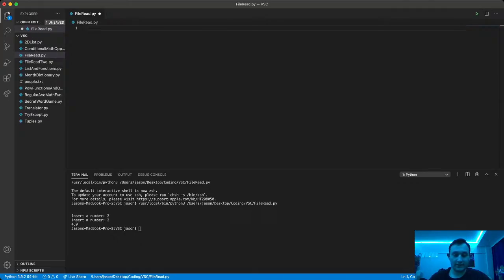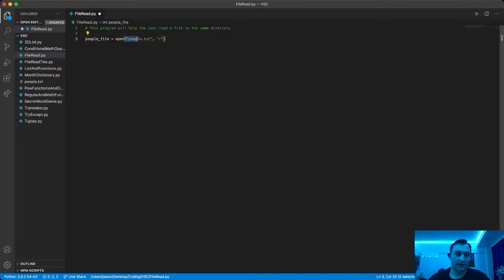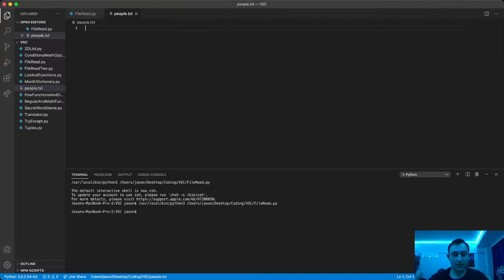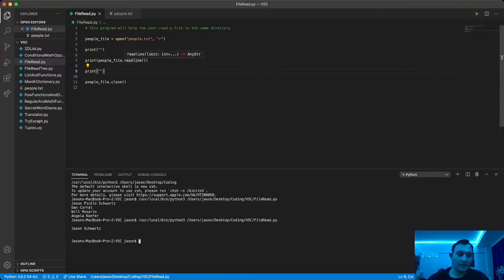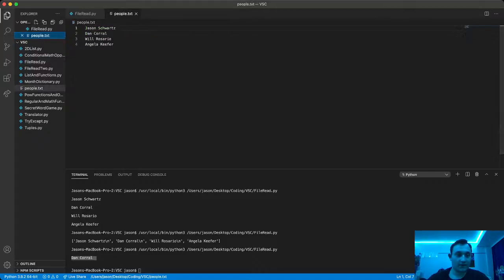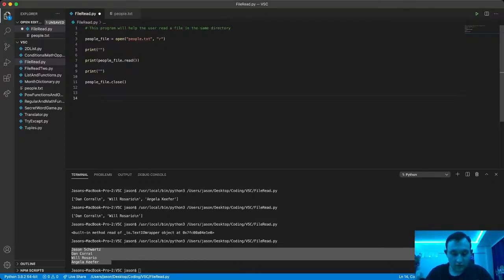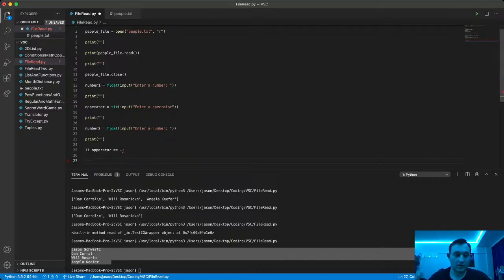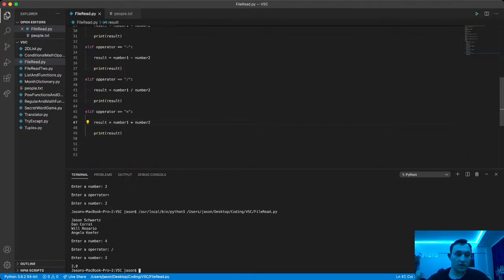Jason Schwartz's Python Live Stream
Python Coding For Fun!